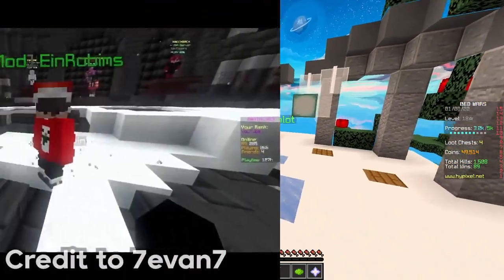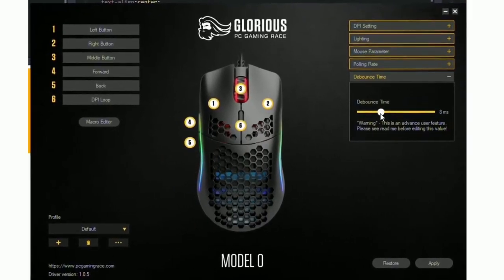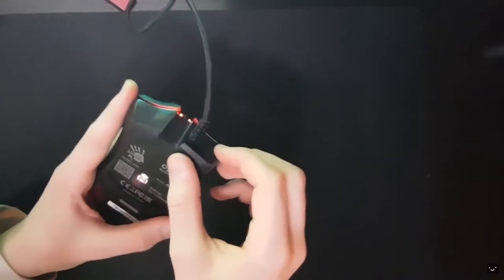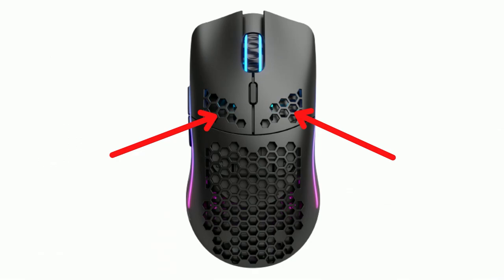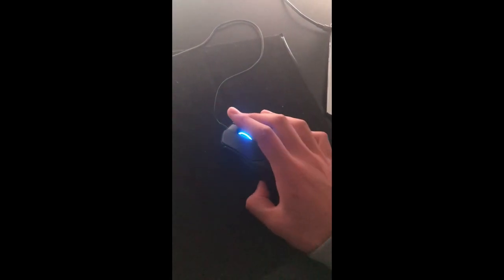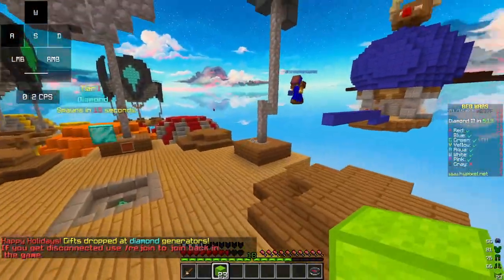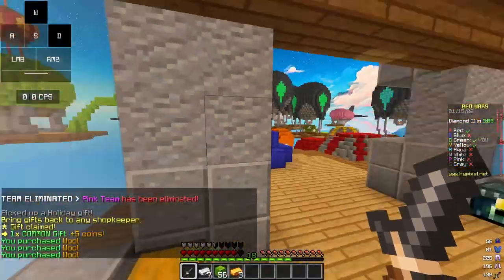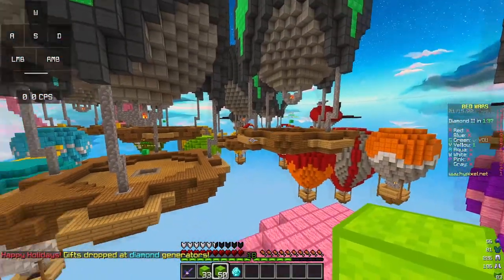How to Long Drag Click and Short Drag Click - Drag Click Tutorial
In this video, ill be showing you guys how to long drag click, and short drag click. I'll be going over a few tips in this drag click tutorial, that will help you to learn how to long drag click, and short drag clicks better. This drag clicking tutorial will also help you to get more control over your mouse, and find out the best grip for drag clicking. To long drag click, and short drag click, all you need is a proper mouse, the proper grip, and the proper tips for drag clicking. The goal of this drag clicking tutorial is to help you to improve your long drags and short drags. Many people struggle with learning how to long drag click and short drag click so hopefully, this video will help you out!

What is drag clicking?: Drag clicking with tape or without tape is really what it says in the name, it's literally dragging your fingers across the surface of mouse buttons. Doing so creates friction between your fingers and the mouse buttons. To drag click, simply flick your wrist slightly at an angle while gently pressing the mouse button in a downward direction (towards the front of the mouse). Don't press too hard, and just allow your finger to glide through the button. You'll know that you're doing it right if you start to hear a “grinding noise”. Drag clicking is an insane clicking method that helps you to achieve lots of cps with little to no effort. The problem is that many people don't know how to long drag click, and short drag click. Usually, people try long dragging, and short dragging for a while and eventually give up. That's why the goal of this drag click tutorial is to help you to improve your long drag and short drag.

Just as a quick disclaimer, this drag click tutorial can work for ANY MOUSE. This includes the bloody a60, bloody a70, bloody a70x, bloody a90, bloody abedless, model o, model o-, model d, model d-, model o wireless, roccat kain 100, roccat kain 120, roccat kone pro, steel series rival 3, logitech g203, razor viper mini, etc.

-- All Useful Links Displayed In The Video --

All the steps that will be displayed in this drag click tutorial will be in this sequence - Intro, Requirements + Double Clicking Help (Important), How To Short Drag Click, How To Long Drag Click, The Best Tape For Drag Clicking, How To Get The Best Grip + Extra Useful Tips, Conclusion/Outro

If you made it this far in the description, you a legend. Comment "techno" and I will heart it :)

Just to let you know, if your mouse can double click, it will be much easier for you short drag click, and long drag click. But if your mouse cannot double click, the goal of this tutorial is to help you to earn more CPS while short dragging, and long dragging. Even if your mouse is an office mouse, even if your mouse is bad, even if your mouse is cheap, even if your mouse is expensive.

-- Time Stamps --
00:00 - Intro
00:42 - Requirements + Double Clicking Help (Important)
02:28 - How To Short Drag Click
04:28 - How To Long Drag Click
05:58 - The Best Tape For Drag Clicking
08:11 - How To Get The Best Grip + Extra Useful Tips
10:06 - Conclusion/Outro